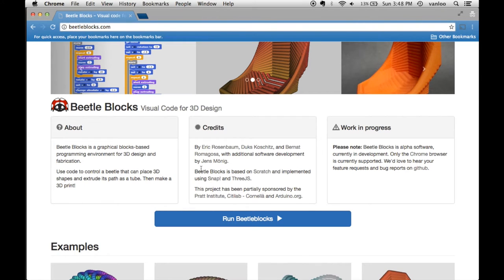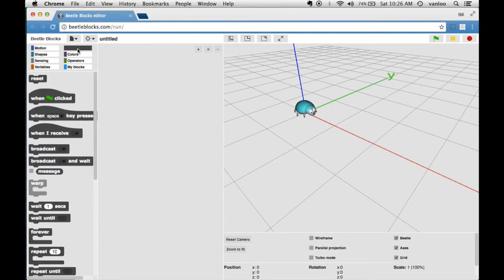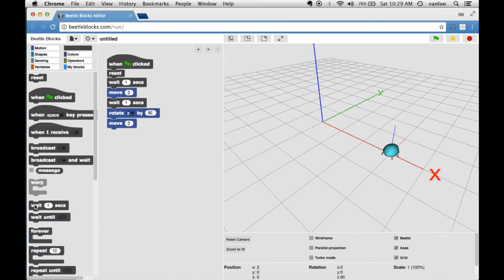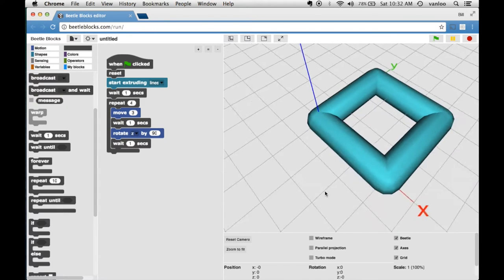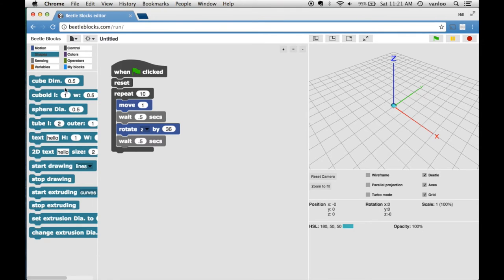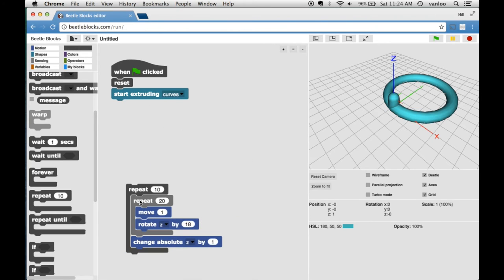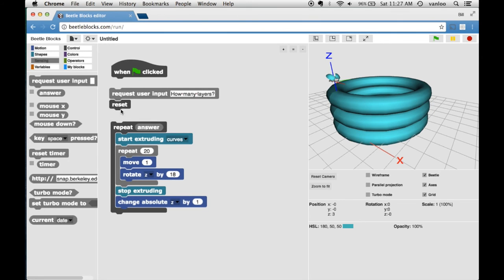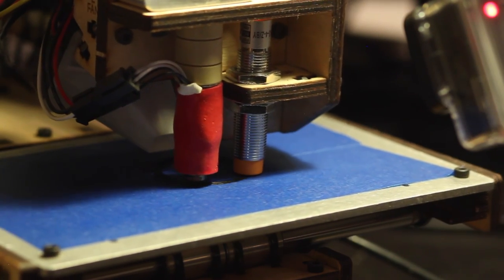3D Coding, Modeling, and Printing with Beetle Blocks (Video Tutorial)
This tutorial video is designed to introduce you to Beetle Blocks. Beetle Blocks is a new tool for making 3D models. It’s free, and runs in Google Chrome. Beetle Blocks is a project by Eric Rosenbaum, Duks Koschitz, and Bernat Romagosa, with additional software development by Jens Mönig.

Beetle Blocks offers some unique and exciting ways to use simple blocks of code to generate models that can range from simple to incredibly complex. It's quite different from most traditional 3D design tools, such as Autodesk Fusion 360, so check out this tutorial to get a good overview of what it is and how it works.

This video features closed captioning, so be sure to turn on CC if it is helpful to you as you learn.

To get started working with Beetle Blocks, visit the free web site at:

If you are interested, here’s the video mentioned, wherein my son and I built our 3D printer.

Building the Printrbot 3D Printer (Printrbot Simple Maker's Edition)